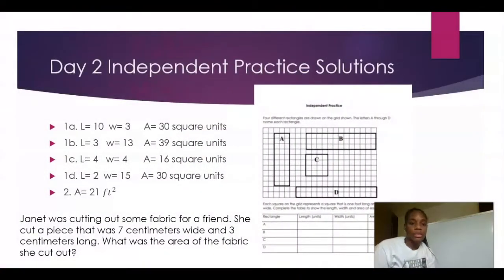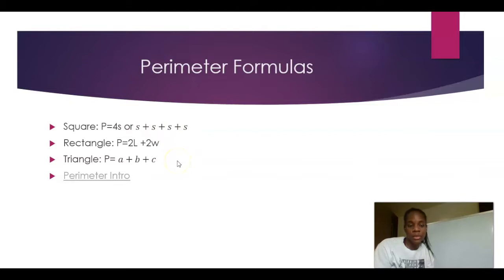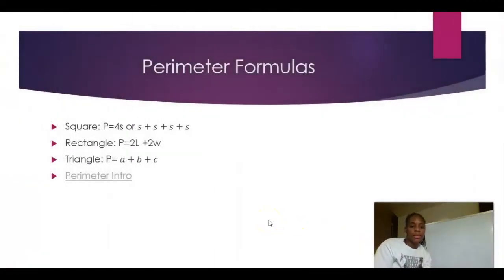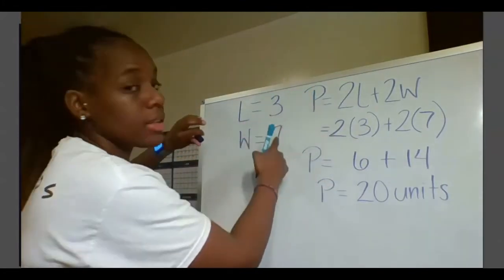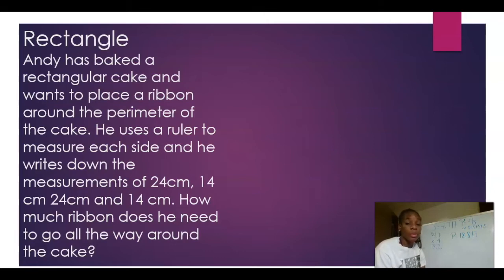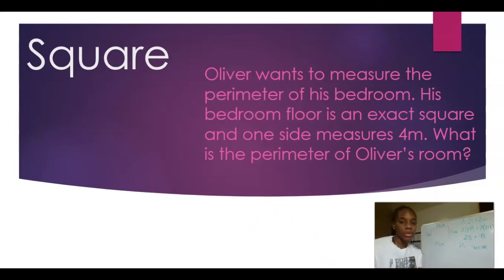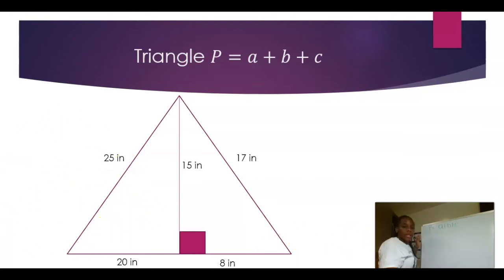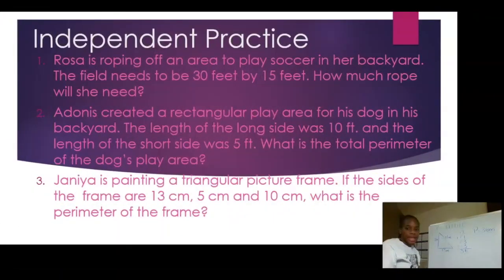RPS 6thMath PracticalProblems 3